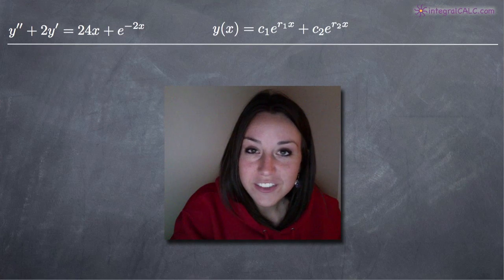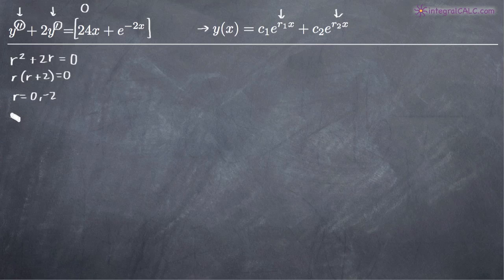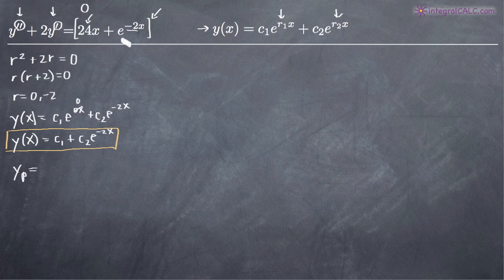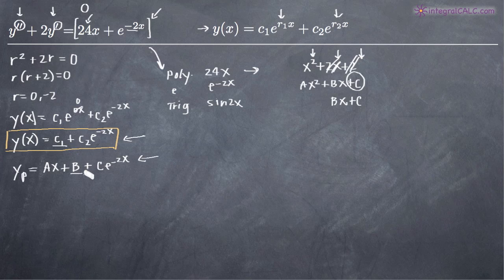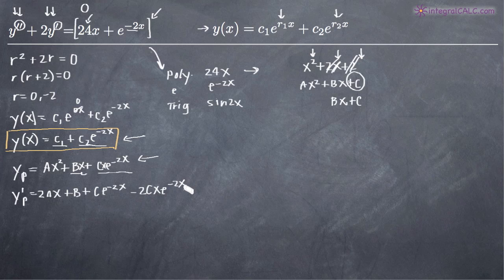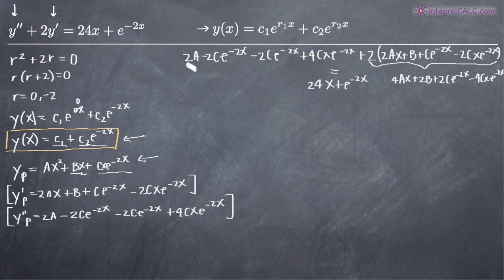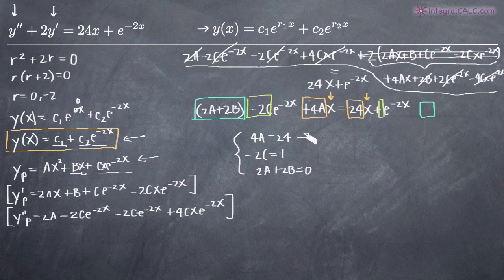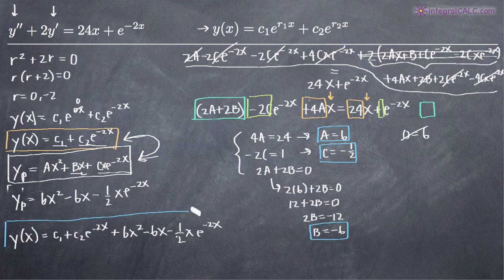Second-Order Non-Homogeneous Differential (KristaKingMath)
Second-Order Non-Homogeneous Differential Equations calculus problem example.